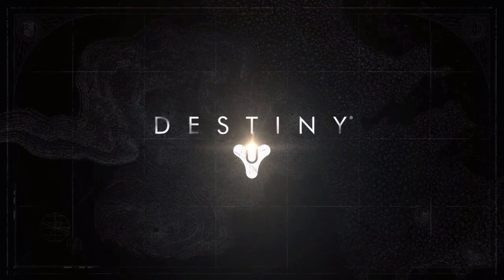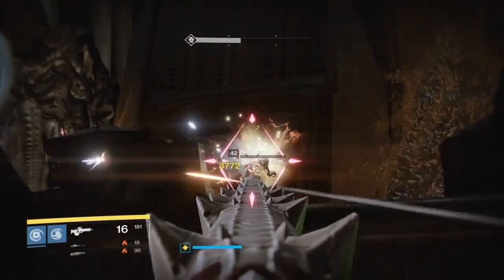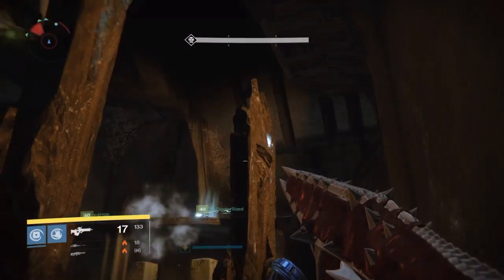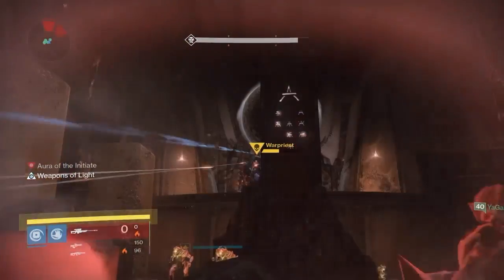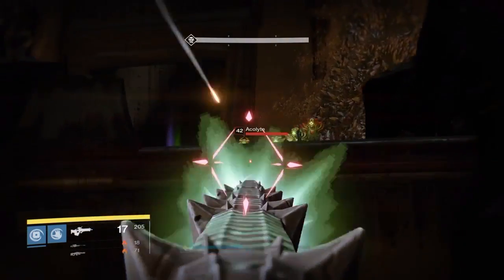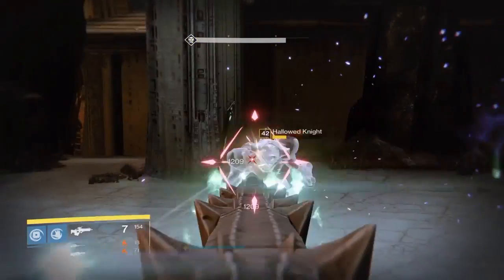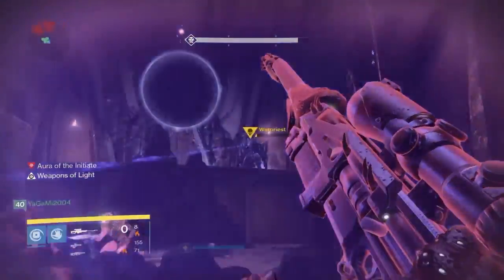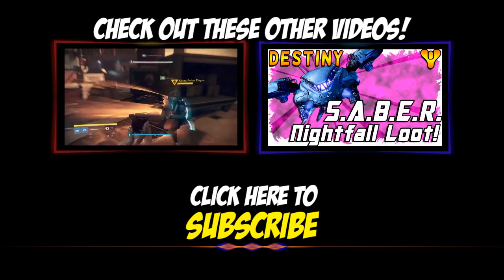DESTINY [Taken King] "King's Fall Guide" Easy Warpriest Strategy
In the Destiny King's Fall Raid, the Warpriest represents the first major boss fight.  With this raid guide, see how to defeat the boss in the easiest possible way. Collect your rewards!